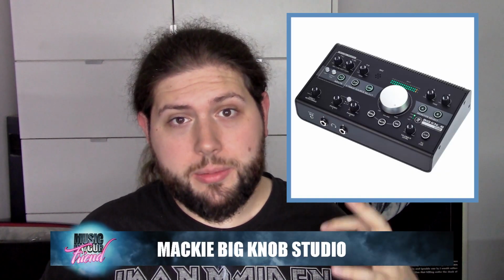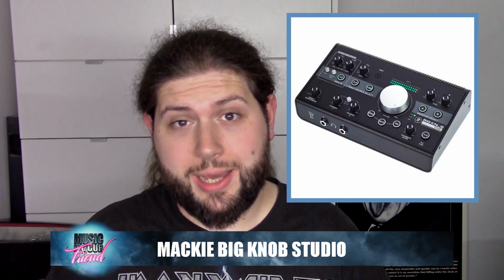BEST BUY AUDIO INTERFACE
This is the best cheap USB Audio Interface for a home studio. It's not the cheapest, it's not a Focusrite and you can't record 20 channels of audio at once, but I explain why it would be my interface of choice in 2019.

It's still under 200$ and I would call that cheap. It will serve you better in the long run. The preamps on different interfaces in the sub 400$ range to me sound very similar and to tell you the truth, the only one that I would dish out extra money for (for just the preamp value) is te Steinberg UT-RT2 (Rupert Neve model).
Focusrite is not the best brand out there. Mackie makes better designed products in this price range.
Also Macs aren't the best computers out there.

All of the music for this channel is custom made by the amazing guitar virtuoso and all round nice person Vedran Bazdulj (Gitarski Kutak) and was produced by Ivan "Gut Locker Stuffer" Mihoci